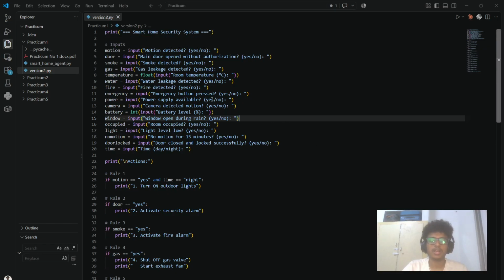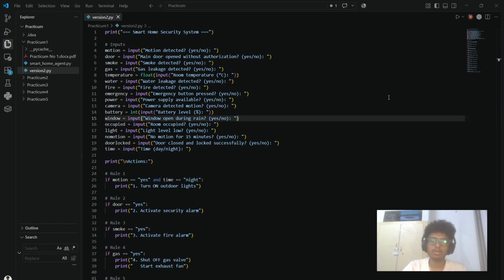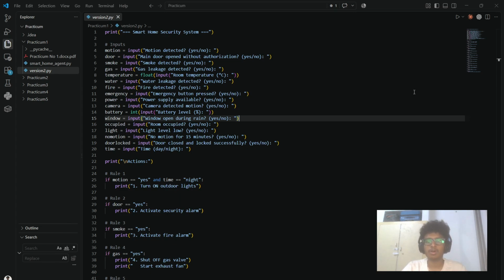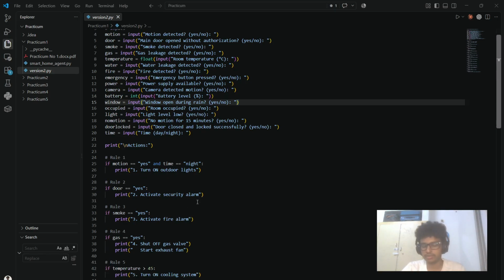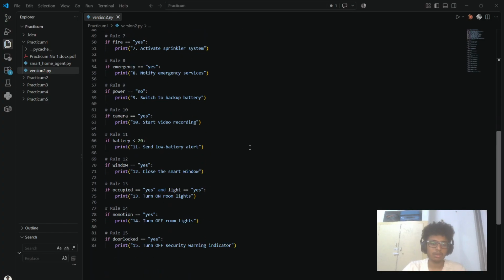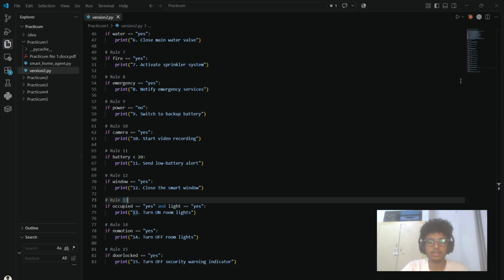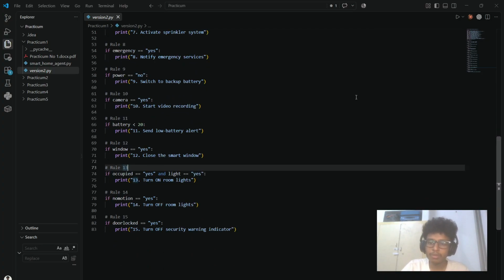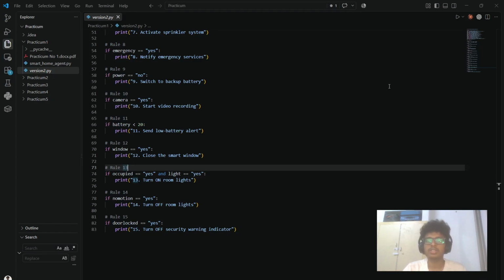AI | Practicum1 | URK25CS1018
This is done for a practicum.